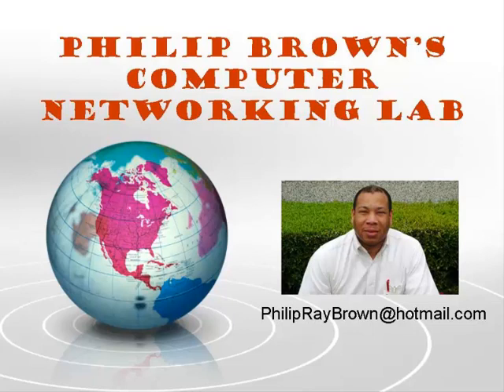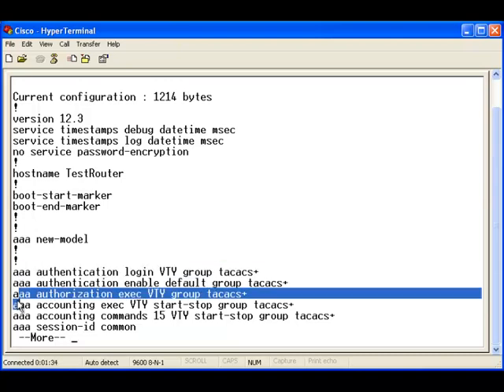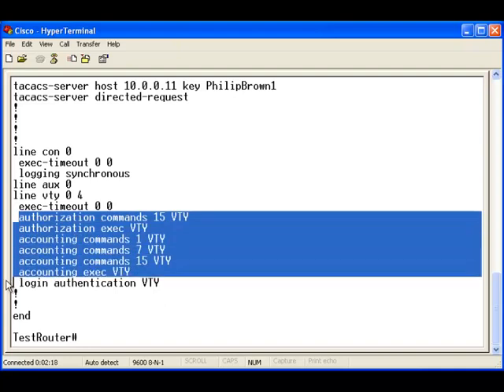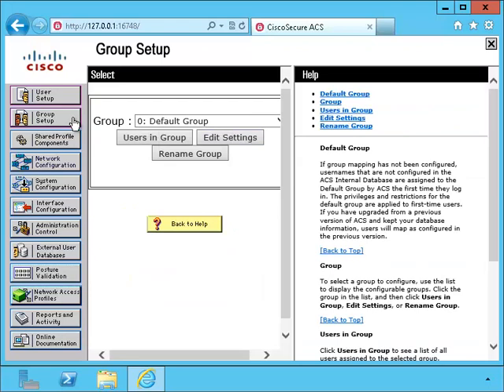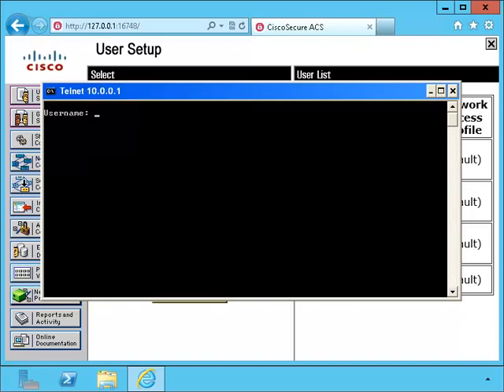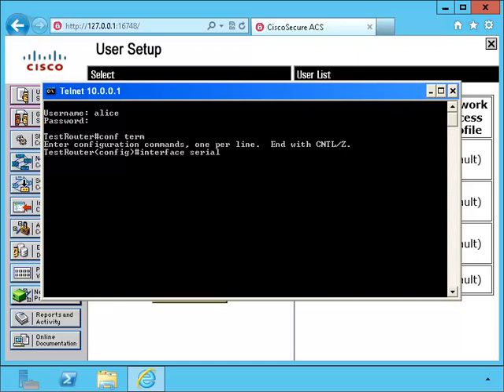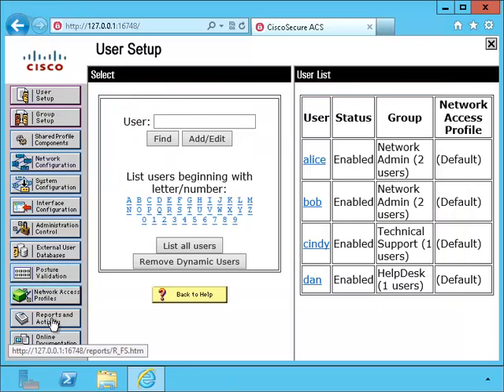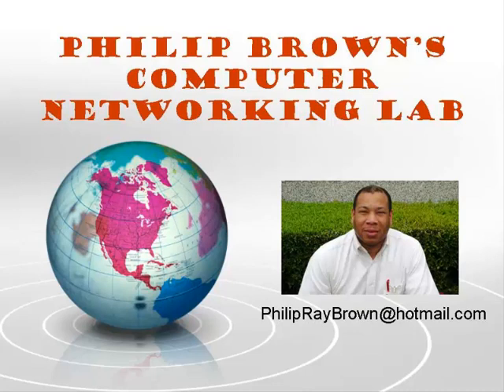Cisco Routers: Security - AAA Accounting TACACS